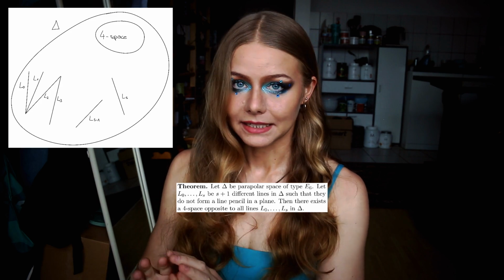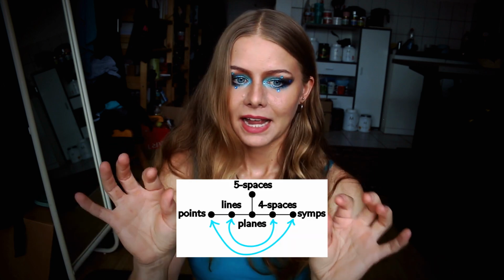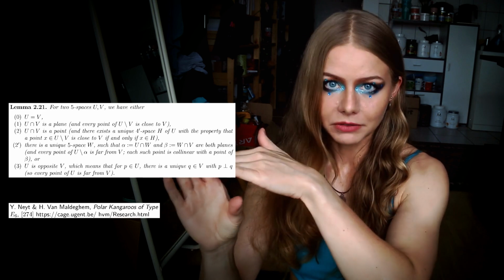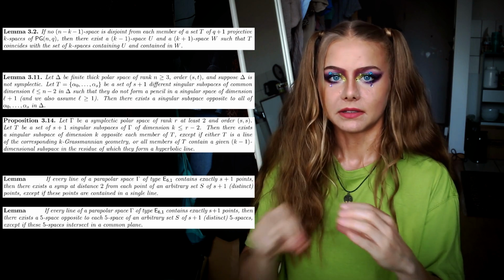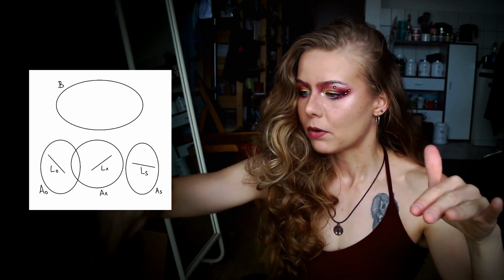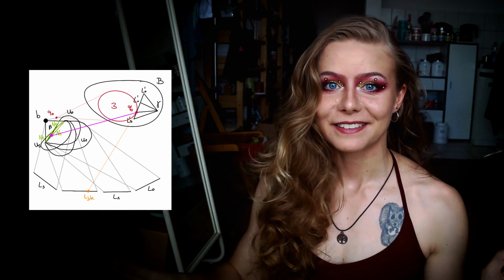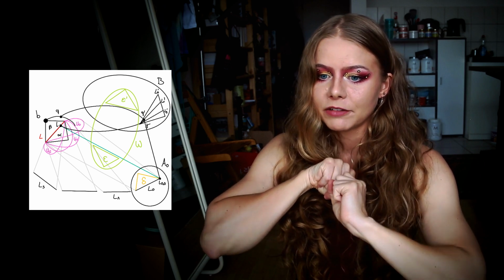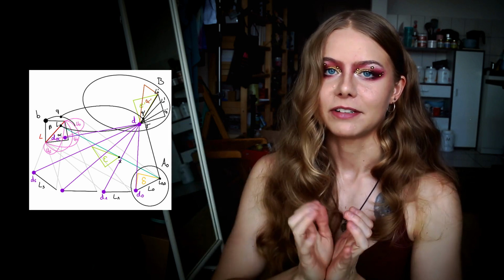Lines and Opposites in Lie Incidence Geometries of Type E6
Lie incidence geometries of type E6 are certain parapolar spaces. Suppose every line of such a parapolar spaces has s+1 points. Then, given s+1 lines that do not form a planar line pencil, we show that we can always find a (maximal) 4-dimensional projective subspace that is opposite all of these lines. (Which means: No point of that 4-space is collinear to any point of any of the lines.)

This is joint work with Hendrik Van Maldeghem and will be included in an article with the name 'A characterisation of lines in finite Lie incidence geometries of exceptional type'.
For Lie incidence geometries of classical type, you can already look